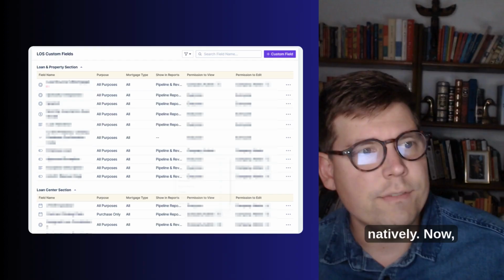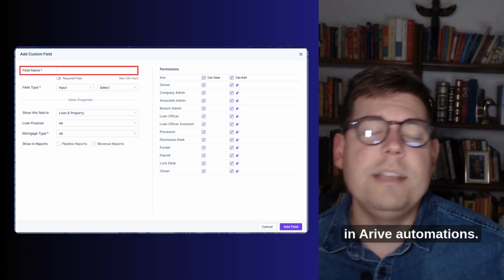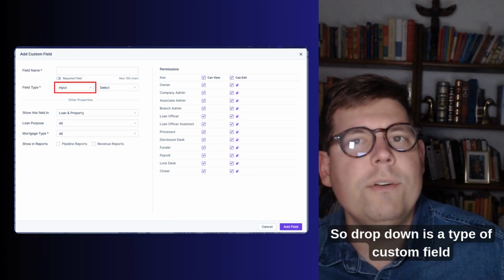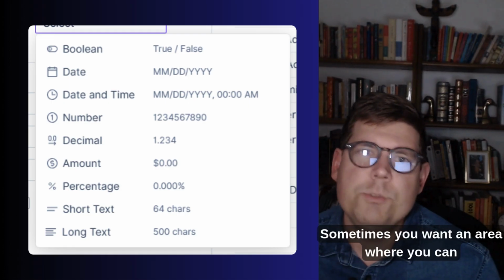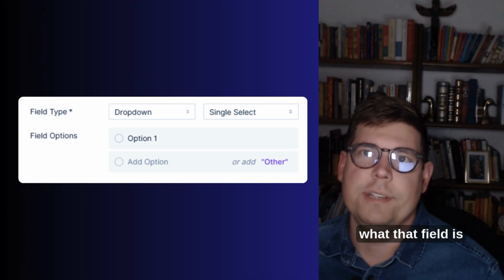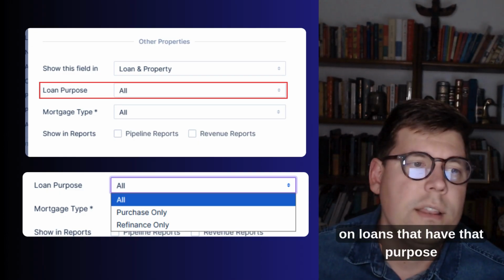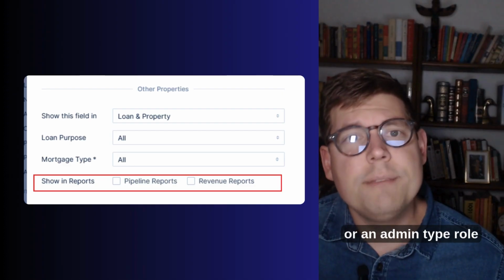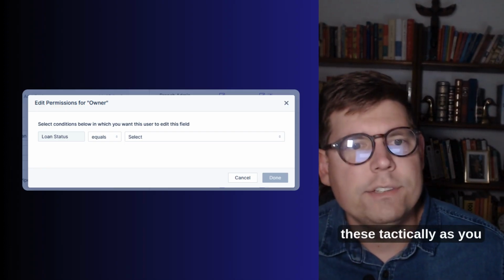ARIVE for Admins | LOS Custom Fields Tab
In this episode, we learn about the LOS Custom Fields Tab in Arive Admin Controls.